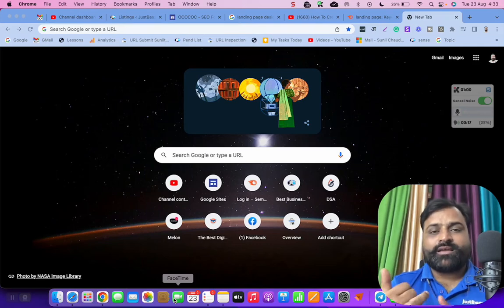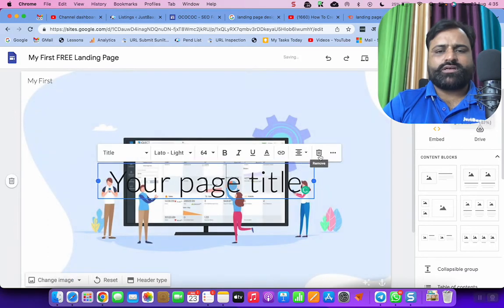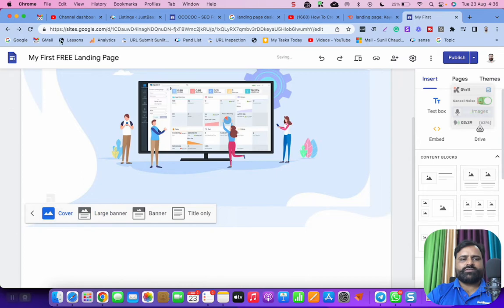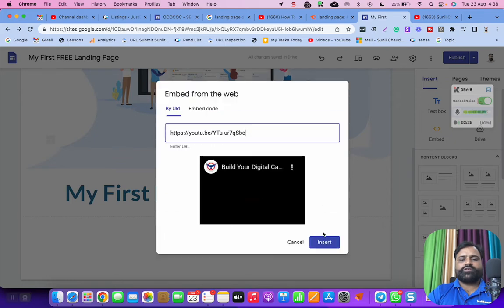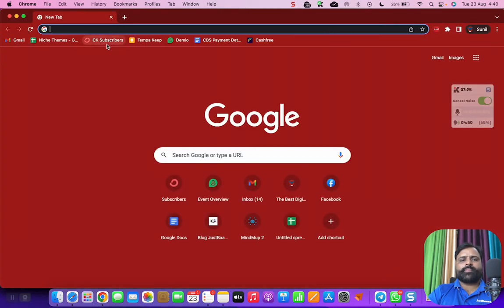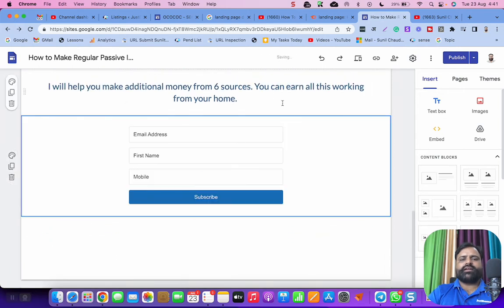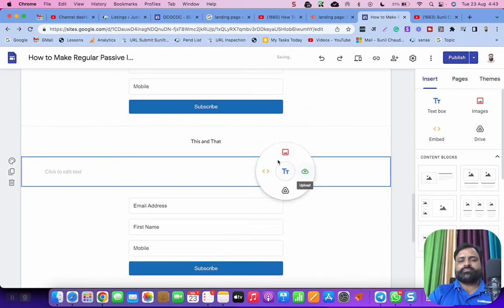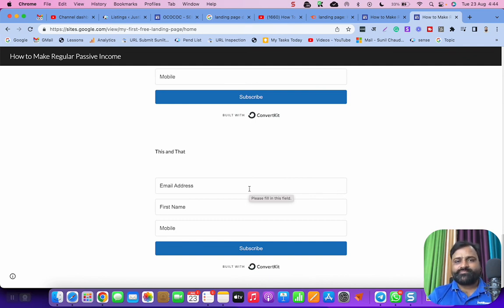Landing Page: Best Free Tool Live Example With Lead Generation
For Service WhatsApp Please do not directly call

Free Landing Page, In this video, you can see that how to create world class efficient and free landing page that can actually collect leads for your business.

With Free Google Sites, you can create a Free Landing Page easily. Watch the video, follow the steps and do it quickly.

Join me.